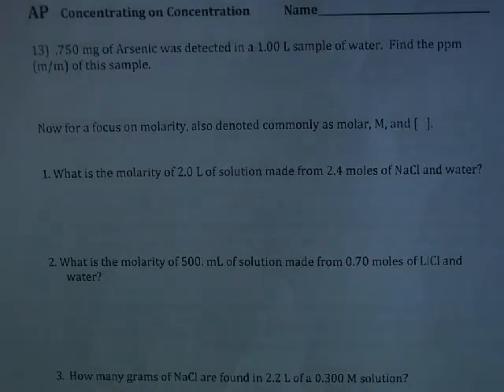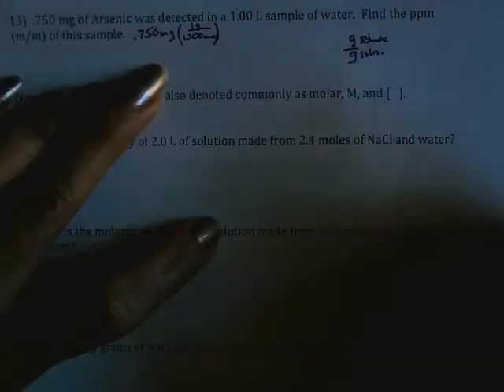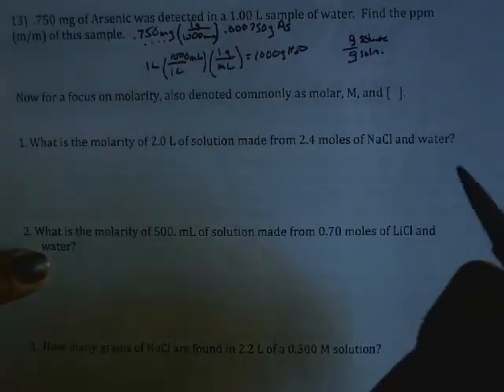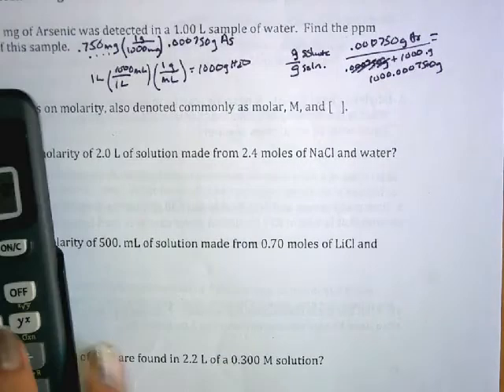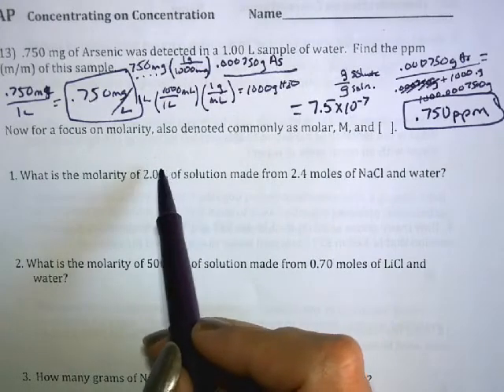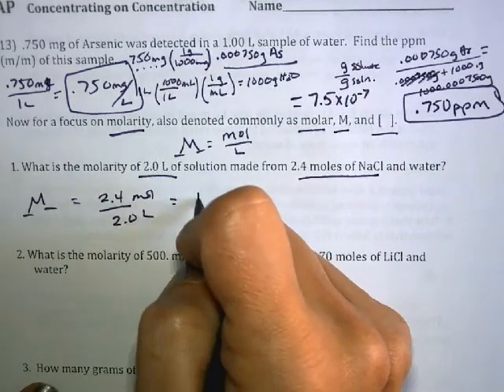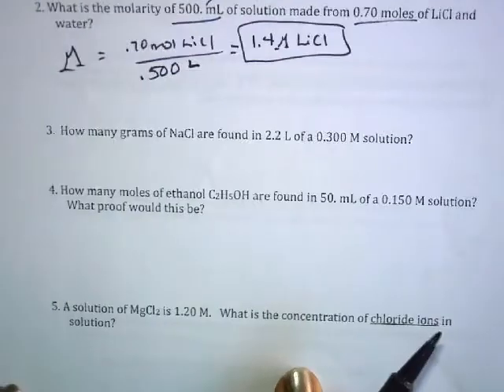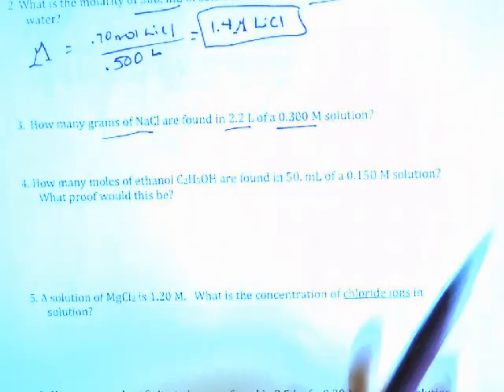AP Chem Summer Page 3.1